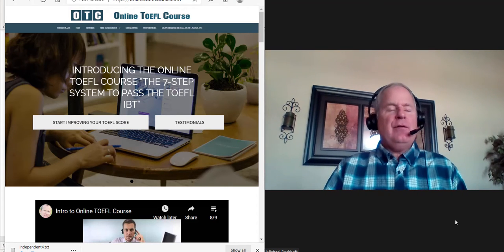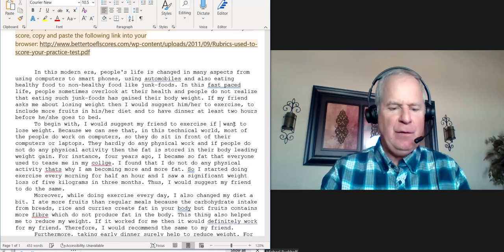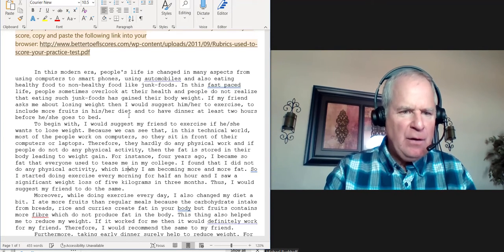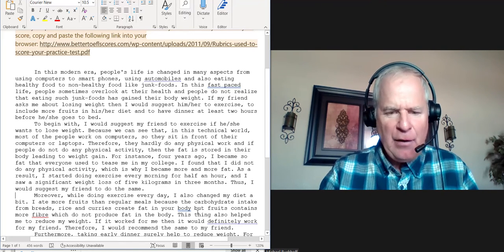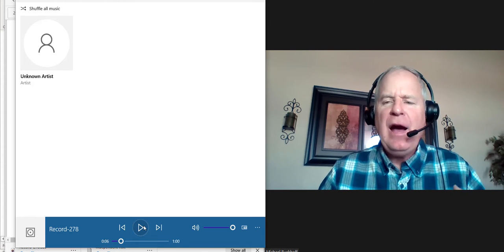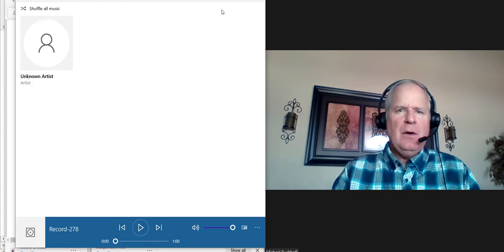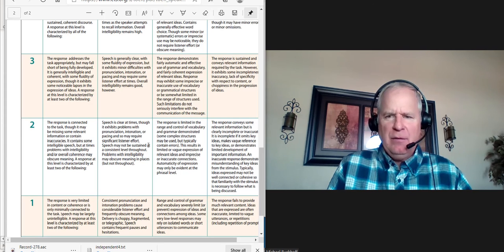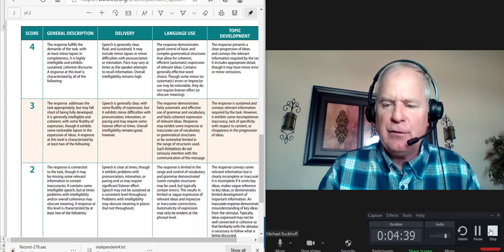Your TOEFL writing task score is 21 pts; your integrated speaking score is 17-18 pts.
In this modern era, people's life is changed in many aspects from using computers to smart phones, using automobiles and also eating healthy food to non-healthy food like junk-foods. In this fast paced life, people sometimes overlook at their health and people do not realize that eating such junk-foods has gained their body weight. If my friend asks me about losing weight then I would suggest him/her to exercise, to include more fruits in his/her diet and to have dinner at least two hours before he/she goes to bed.
 To begin with, I would suggest my friend to exercise if he/she wants to lose weight. Because we can see that, in this technical world, most of the people work on computers, so they sit in front of their computers or laptops. Therefore, they hardly do any physical work and if people do not do any physical activity, then the fat is stored in their body leading to weight gain. For instance, four years ago, I became so fat that everyone used to tease me in my college. I found that I did not do any physical activity, which is why I became more and more fat. As a result, I started doing exercise every morning for half an hour, and I saw a significant weight loss of five kilograms in three months. Thus, I would suggest my friend to do the same.
 Moreover, while doing exercise every day, I also changed my diet a bit. I ate more fruits than regular meals because the carbohydrate intake from breads, rice and curries create fat in your body but fruits contains more fibre which do not produce fat in the body. This thing also helped me to reduce my weight. If it worked for me then it would definitely work for my friend. Therefore, I would recommend the same to my friend.
 Furthermore, taking early dinner surely help to reduce weight. For example, me and my family members, all do eat nearly 7 pm in the evening. We eat early and walk for sometime and then go to sleep. A walk of atleast hundred steps after dinner every night is really a good habbit I will say, it helps me to maintain my health. Because I remember when I started doing so, it helped me to reduce my belly fat.
 To sum up, if my friend will follow the tips mentioned above then I am sure he/she will definitely lose weight and will be happy by results.